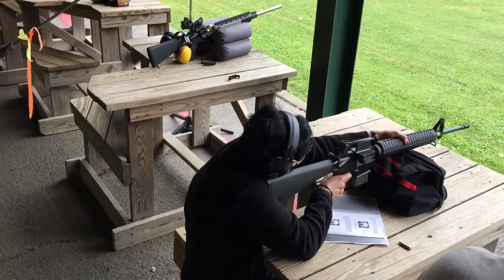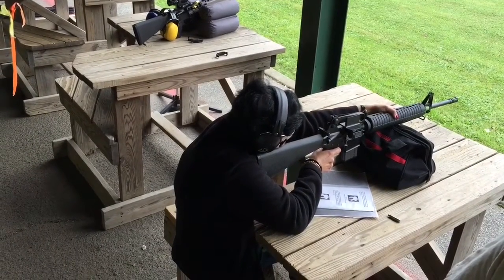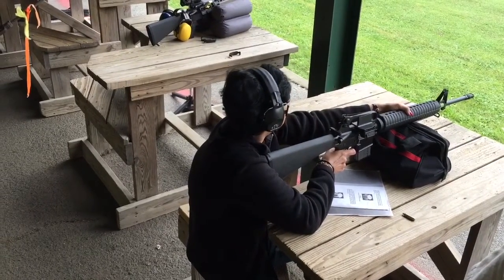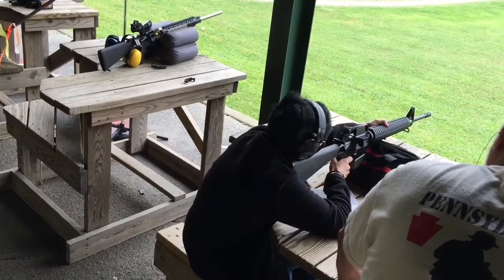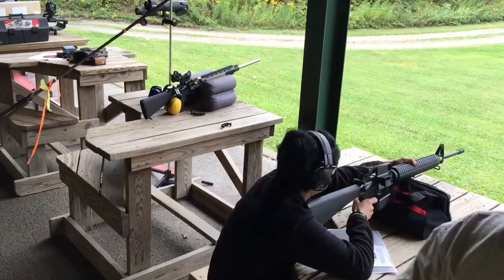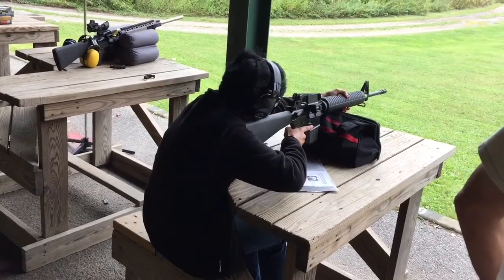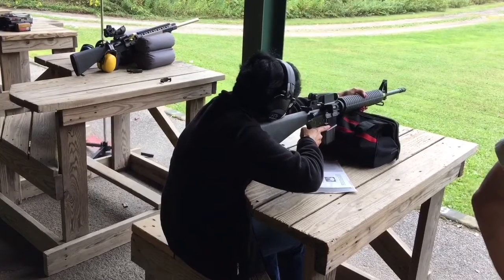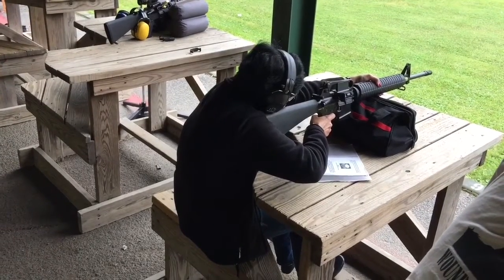Sadhna shooting an AR at the range